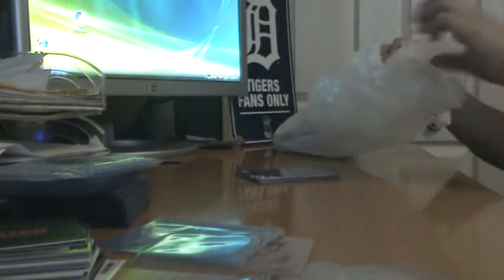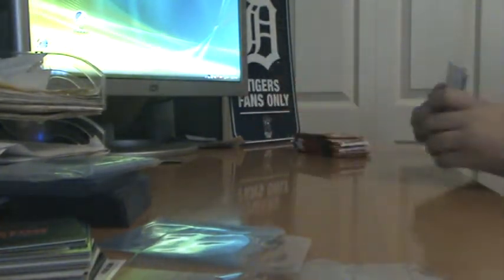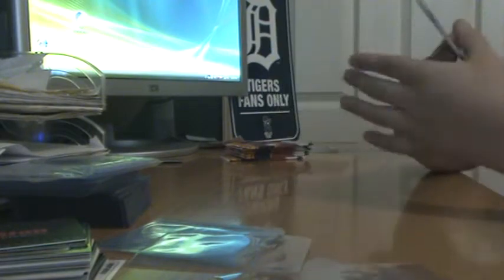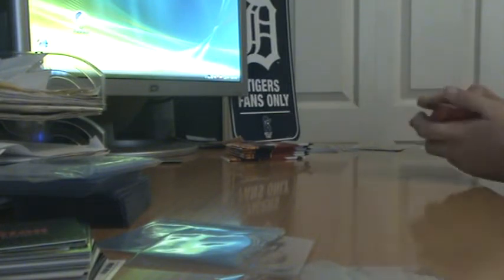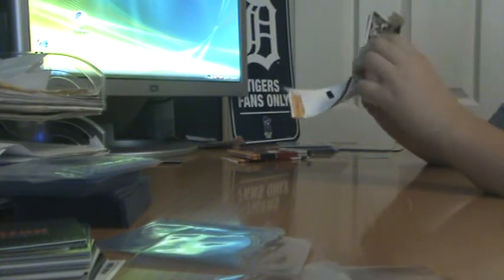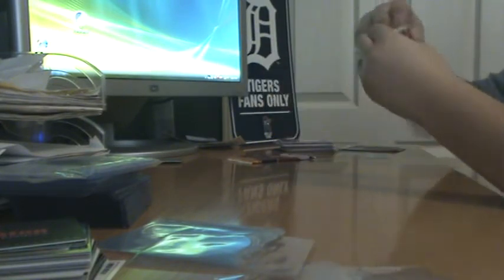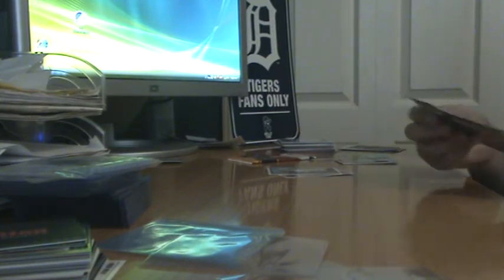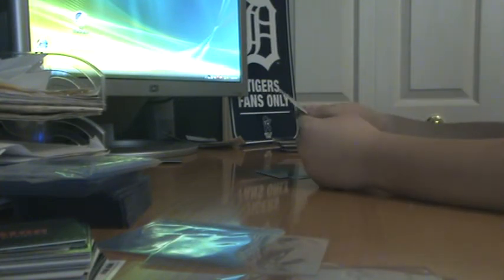2011 topps lineage hobby pack break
Im opening 8 hobby packs of lineage and I'm showing you what i got from the packs i opened off camera.